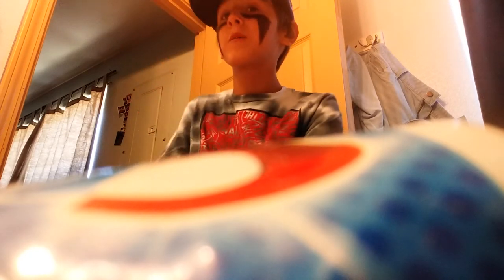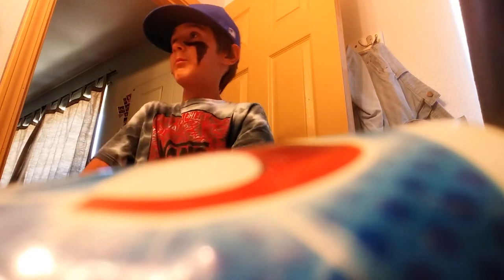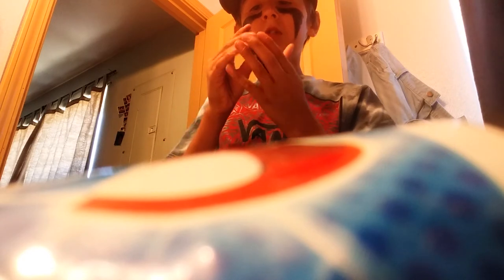how to look like Bryce Harper with eye black/warrior style